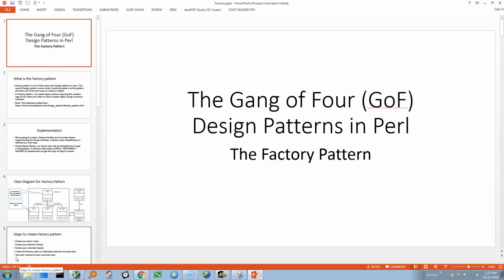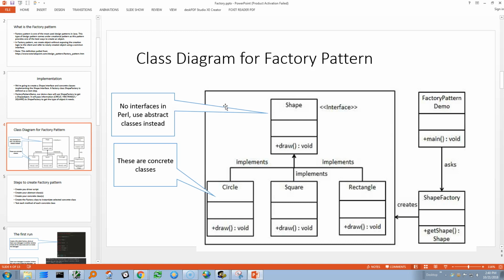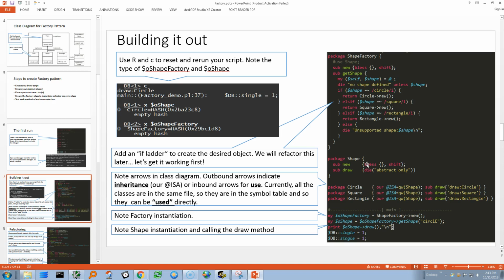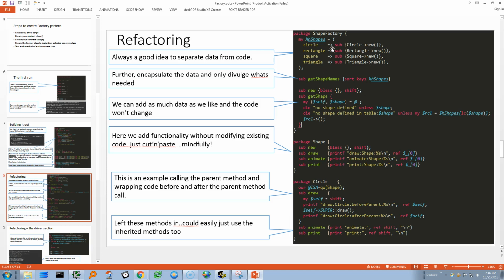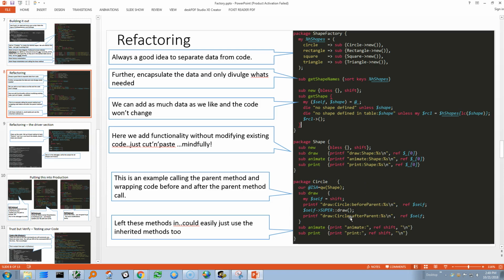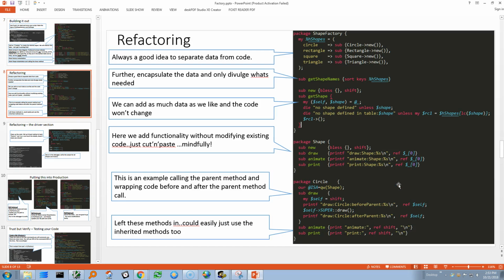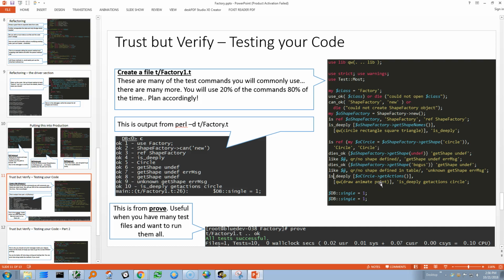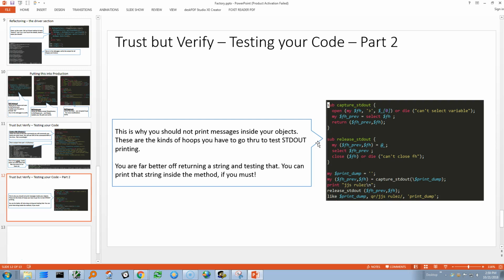Factory Design Pattern using Perl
A full dev cycle of implementing the Factory Design Pattern with Straight Perl using examples from TutorialsPoint.com.  Will also show the steps on bringing you class into production with file separation and basic unit testing.